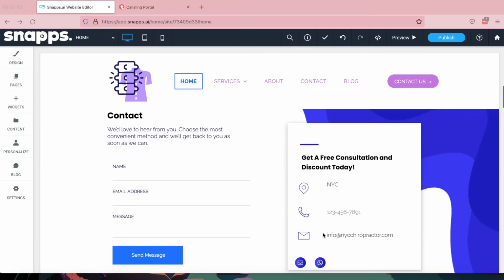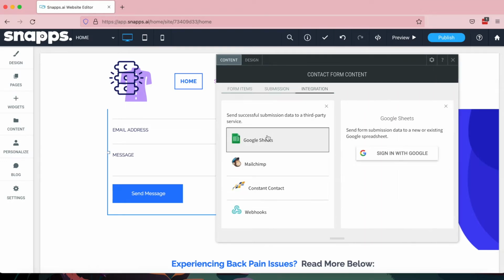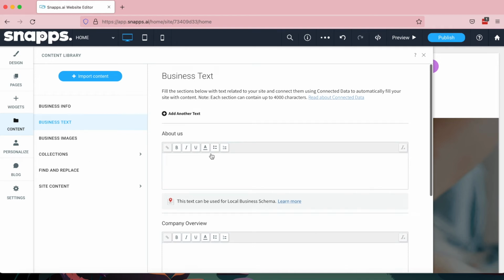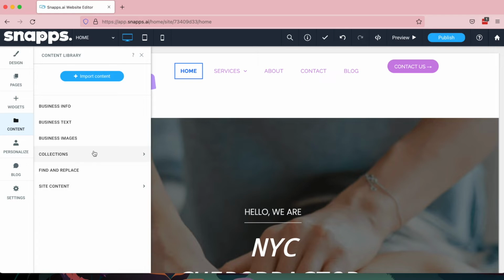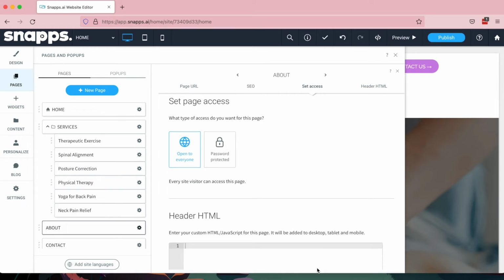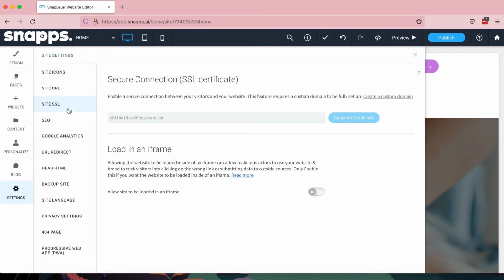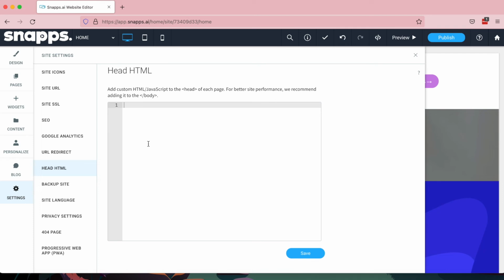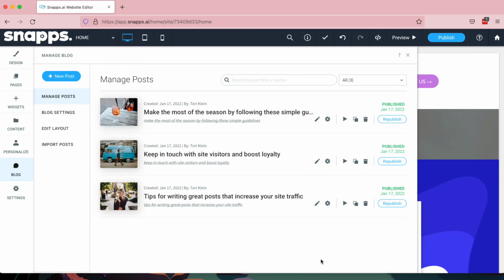Building your first website (Video 12)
Final Reviews and ready to publish your first website with Snapps!